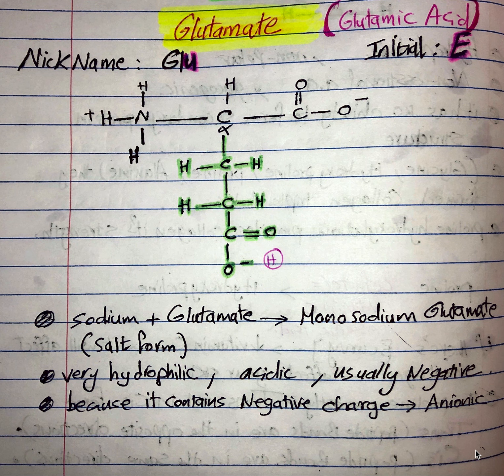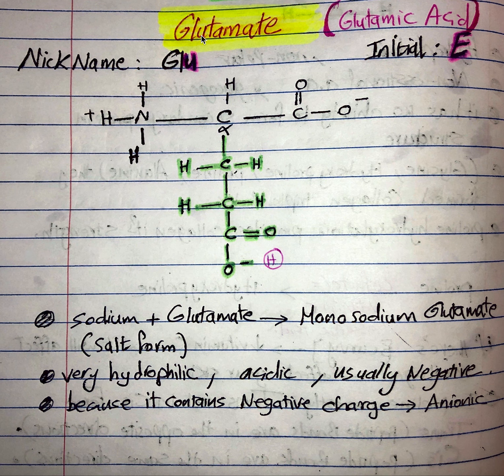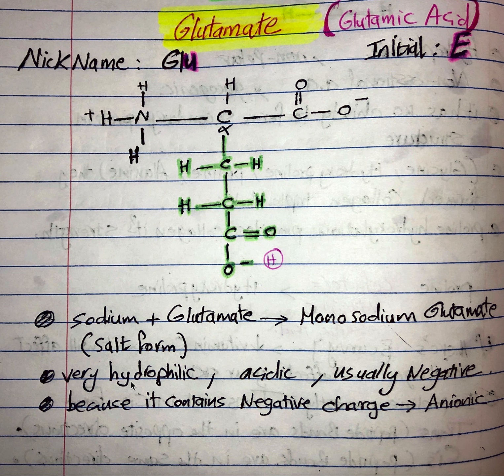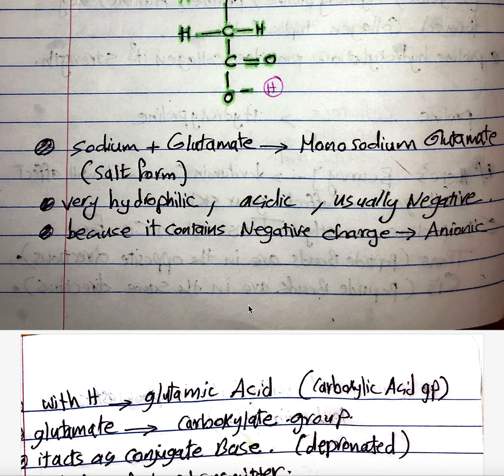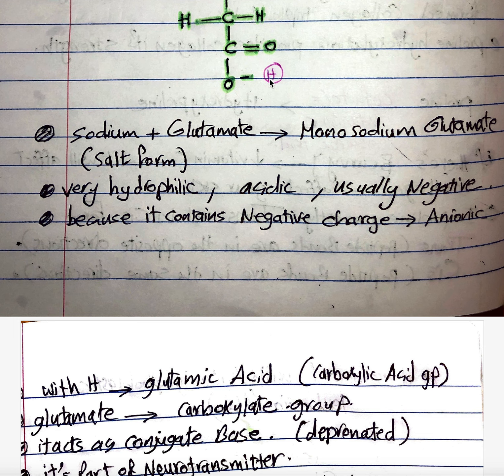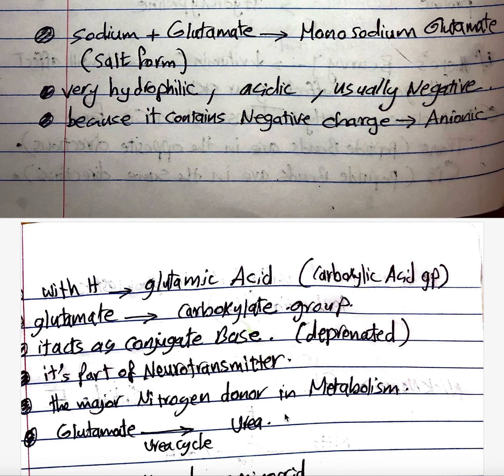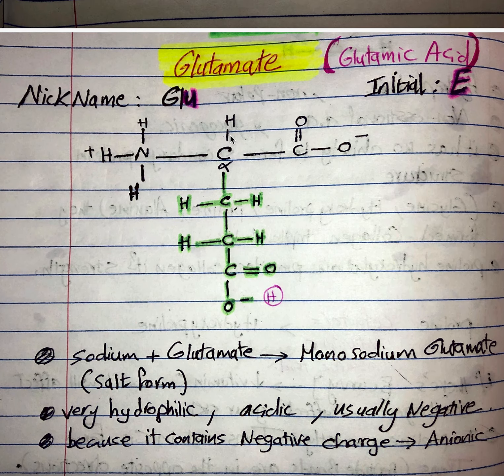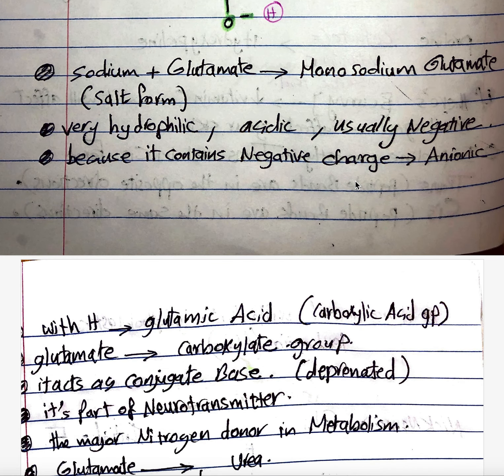Glutamate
Amino Acid Structure: Glutamic acid is an α-amino acid with a carboxyl group (-COOH) in its side chain, making it acidic. Its chemical formula is C5H9NO4. It is a polar amino acid due to the carboxyl group, which is negatively charged at physiological pH.

Neurotransmitter: Glutamic acid (or glutamate) is one of the most important excitatory neurotransmitters in the brain, playing a central role in synaptic transmission, learning, and memory processes.

Role in Protein Synthesis: Glutamic acid is a proteinogenic amino acid, meaning it is incorporated into proteins during protein synthesis. It is abundant in many enzymes and structural proteins.

Involved in the Urea Cycle: Glutamic acid is involved in the urea cycle (detoxifying ammonia in the liver). It helps in ammonia transport, being converted to glutamine, which then safely transports ammonia to the liver for conversion into urea.

Conversion to Other Amino Acids: Glutamic acid can be converted into other amino acids, such as glutamine (through the addition of an amide group), and can also serve as a precursor to γ-aminobutyric acid (GABA), a key inhibitory neurotransmitter in the central nervous system.